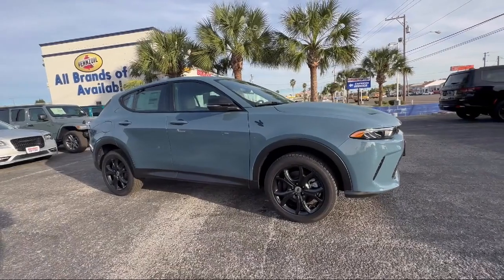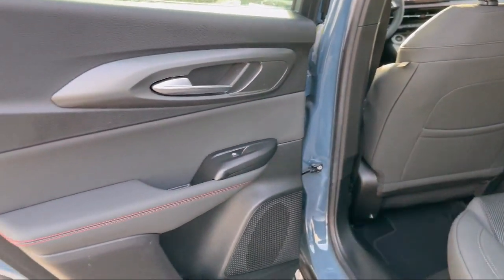2024 Dodge Hornet GT Sport Utility Brownsville Harlingen McAllen Weslaco Port Isabel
2024 Dodge Hornet GT Sport Utility Stock Number: DA10598 Vin:ZACNDFAN4R3A10598.

2101 Central Blvd.